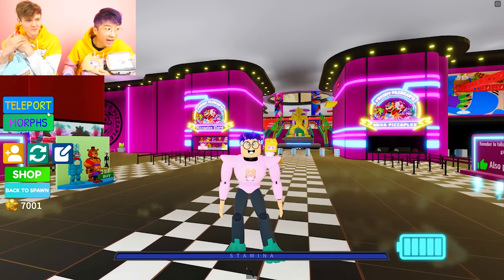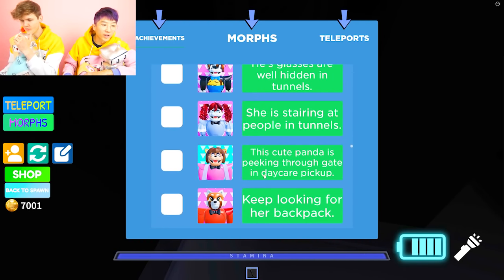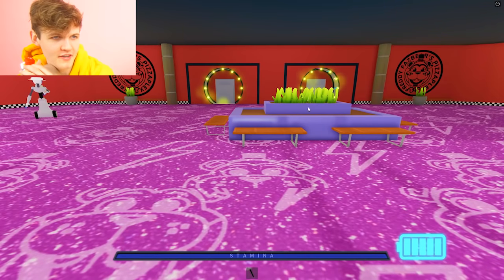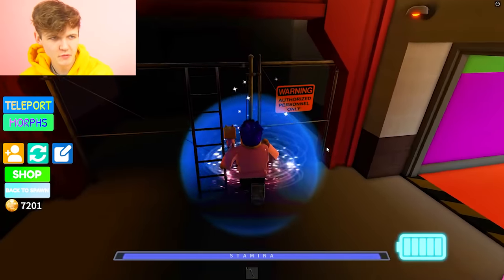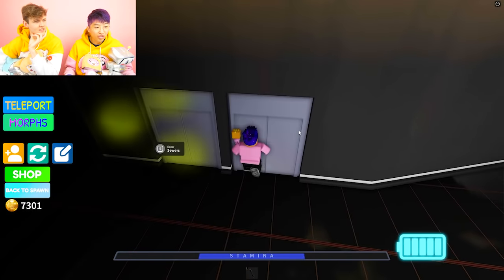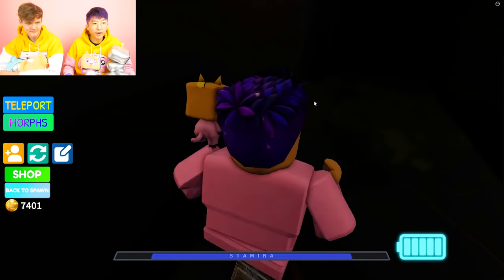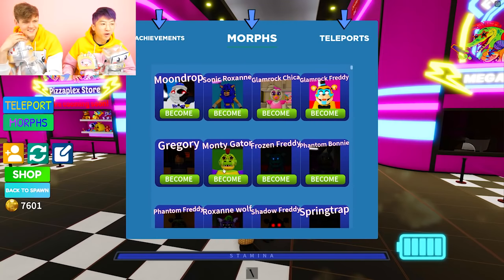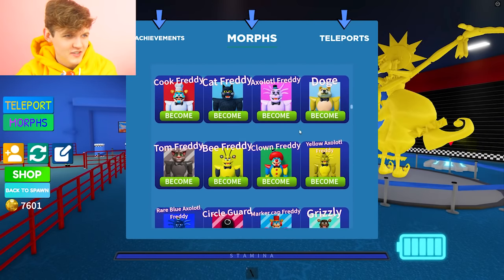UNLOCKING *ALL NEW* ROBLOX FIVE NIGHTS AT FREDDY'S SECURITY BREACH MORPHS!? (ALL NEW SKINS!)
LankyBox World!